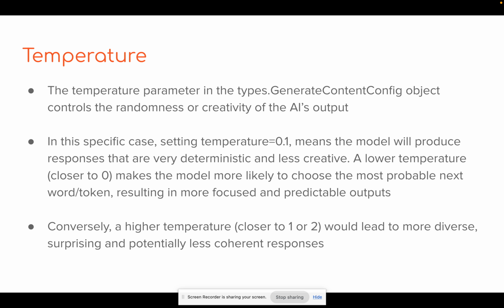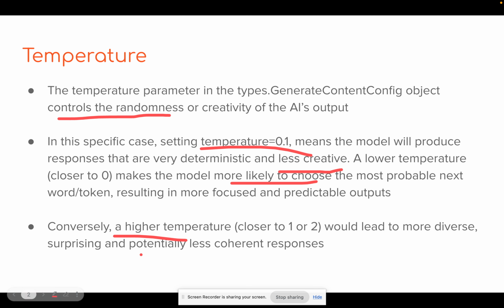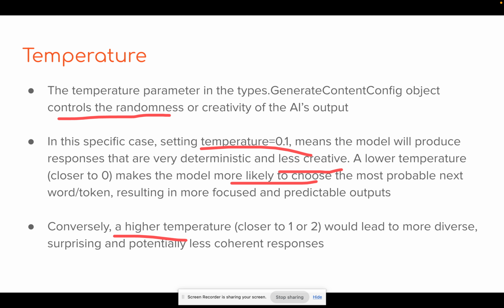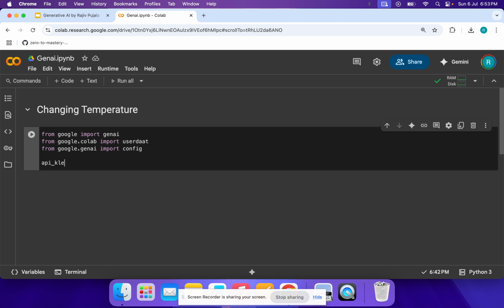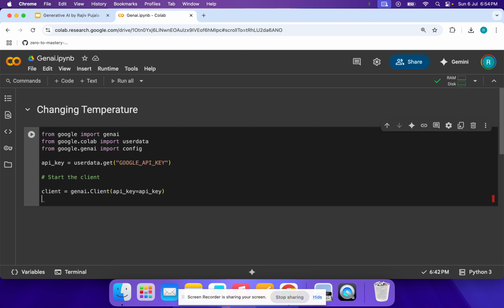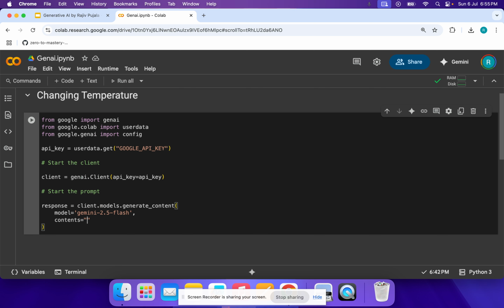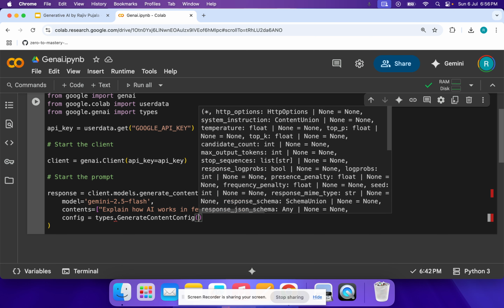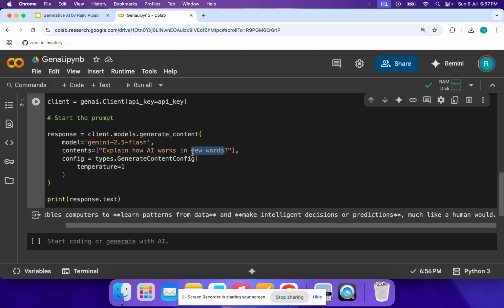9. GenAI - Text Generation - Temperature config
In this video, we’ll explore one of the most important yet misunderstood settings in Generative AI — the temperature parameter.

You’ll learn:

What “temperature” means in the context of text generation

How it affects the creativity, randomness, and diversity of AI responses

Hands-on examples with different temperature values (e.g., 0.2 vs 0.9)

When to use low vs high temperature for your use case

🔧 This is a must-know setting if you're fine-tuning GenAI outputs for chatbots, creative writing, code generation, and more.